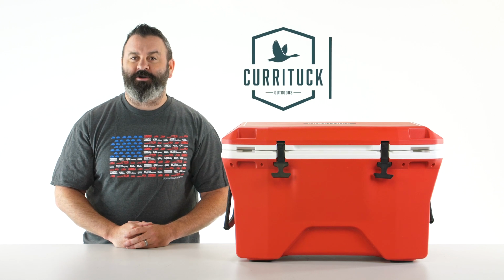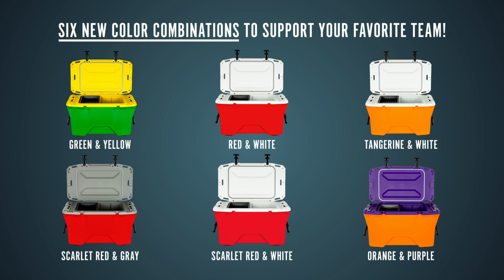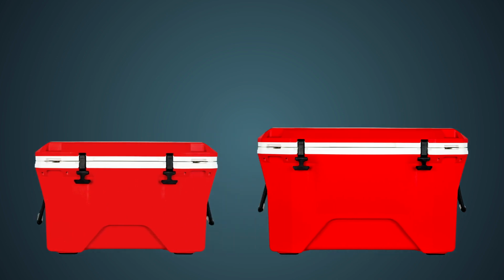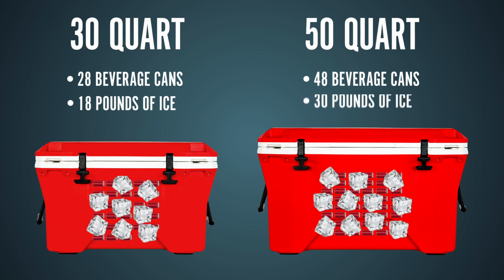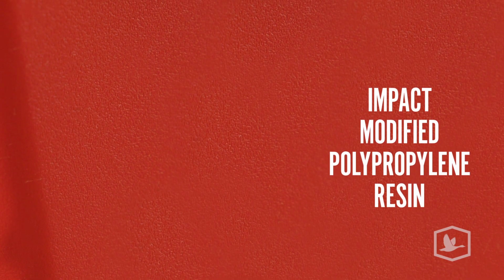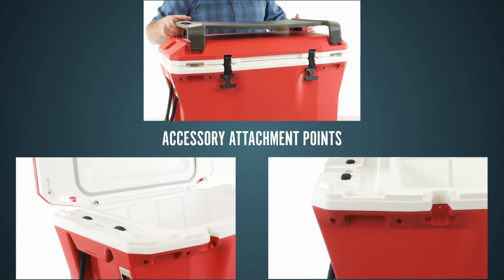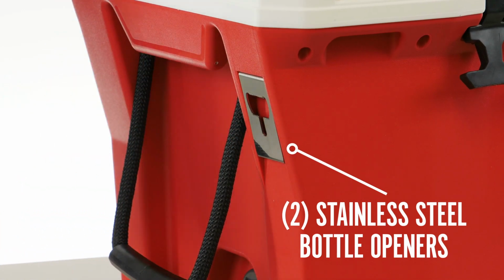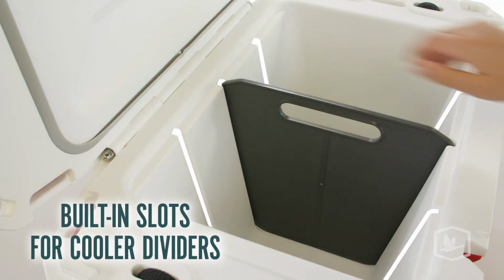Currituck Game Day Coolers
Camco
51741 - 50 Quart, Red & White
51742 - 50 Quart, Scarlet Red & Gray
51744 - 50 Quart, Green & Yellow
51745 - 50 Quart, Scarlet Red & White
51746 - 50 Quart, Orange & Purple
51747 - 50 Quart, Tangerine & White
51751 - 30 Quart, Red & White
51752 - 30 Quart, Scarlet Red & Gray
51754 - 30 Quart, Green & Yellow
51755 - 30 Quart, Scarlet Red & White
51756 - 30 Quart, Orange & Purple
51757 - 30 Quart, Tangerine & White